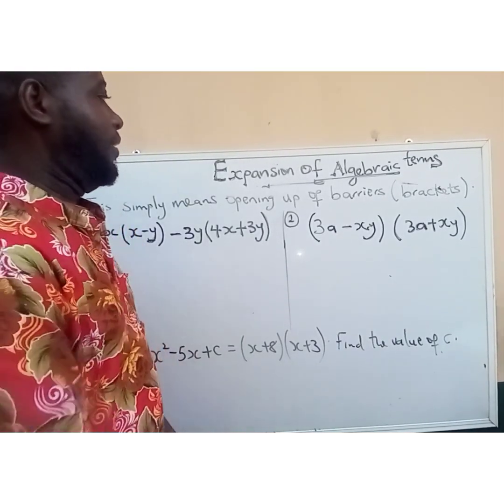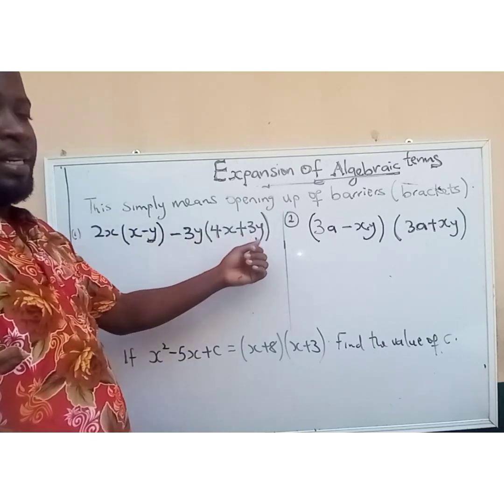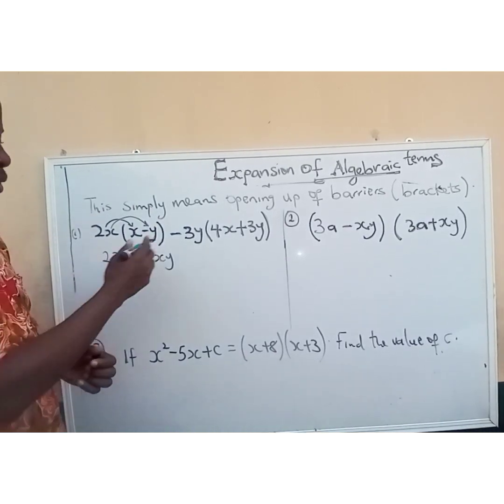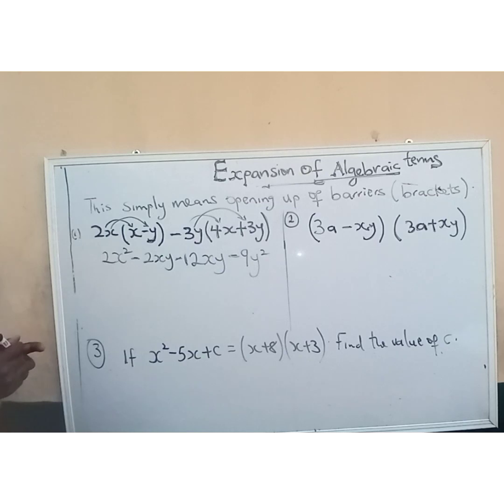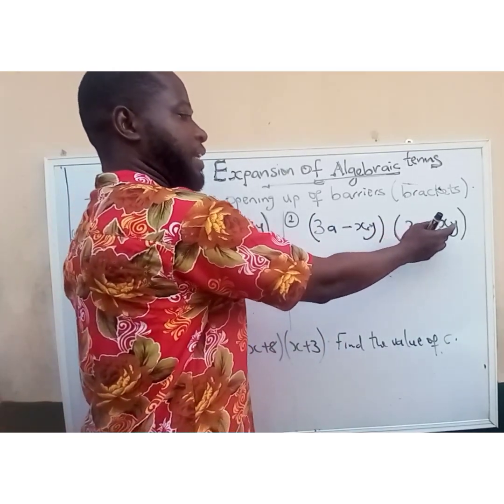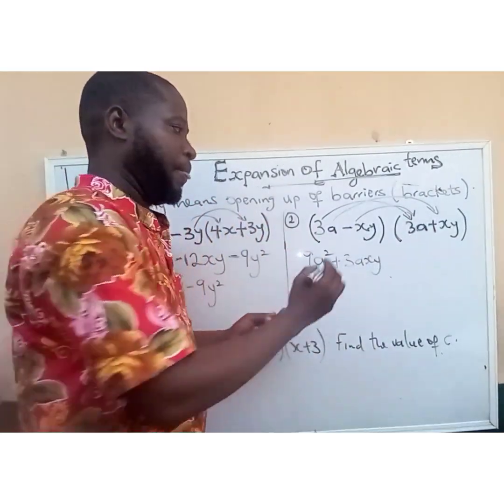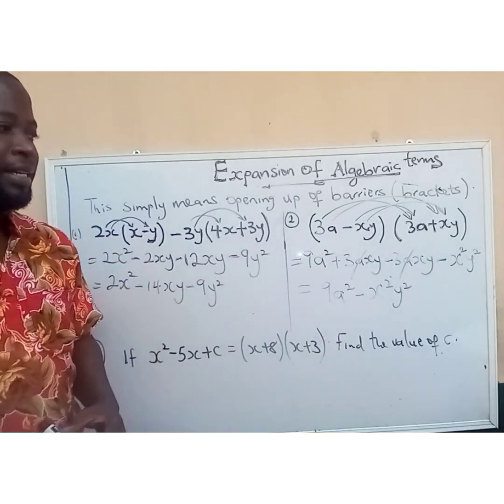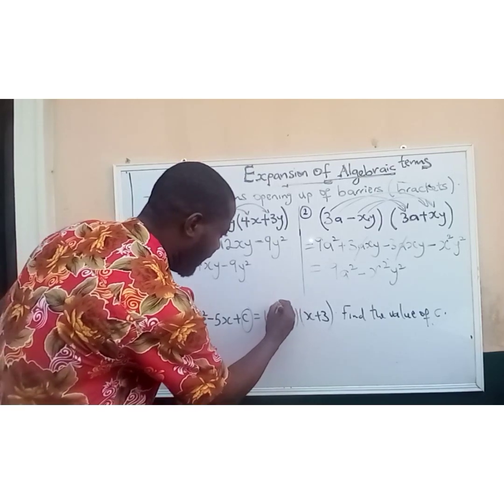EXPANSION OF ALGEBRAIC TERMS| ALGEBRAL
The term expansion in algebraic mathematics is the same as in arithmetic.
It simply means opening up of barriers (brackets). In this video, you will learn how to expand algebra expressions.